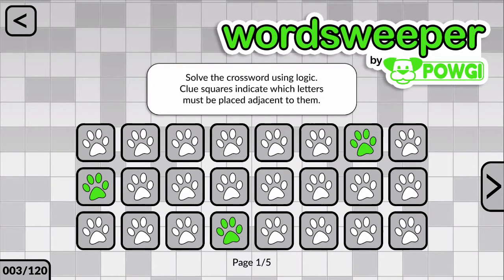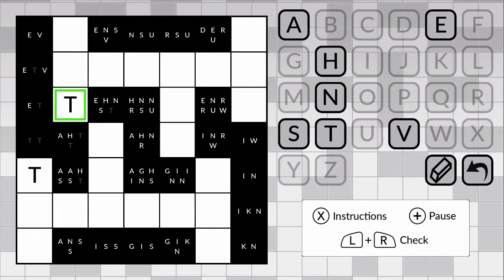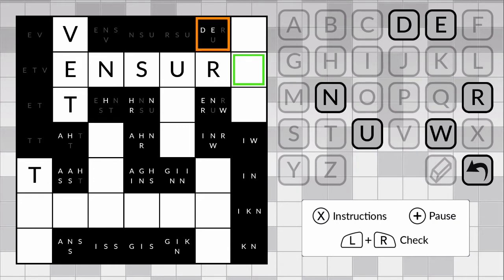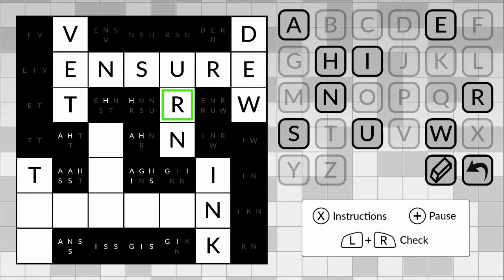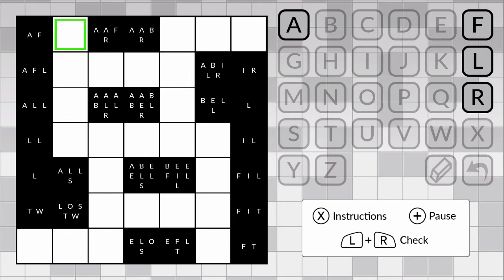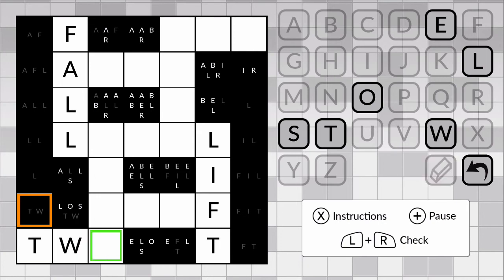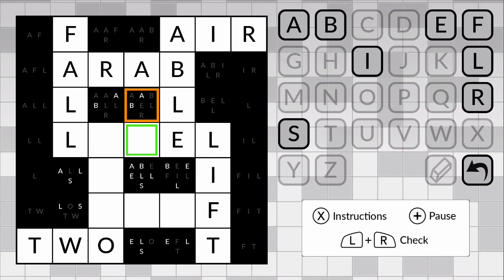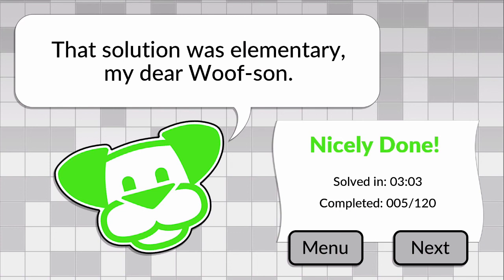How to play Wordsweeper - Word Logic by POWGI for Nintendo 3DS and Wii U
Katherine plays a couple of Wordsweeper puzzles to show how to tackle solving this brand new puzzle game.

It's coming to Nintendo 3DS and Wii U as part of the Word Logic by POWGI compilation, which is scheduled for release on August 18th 2016.